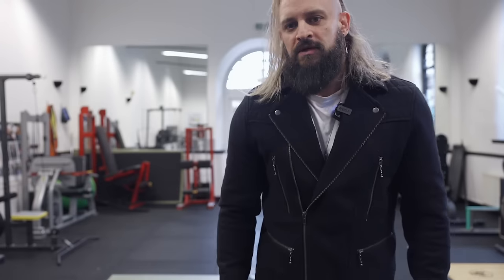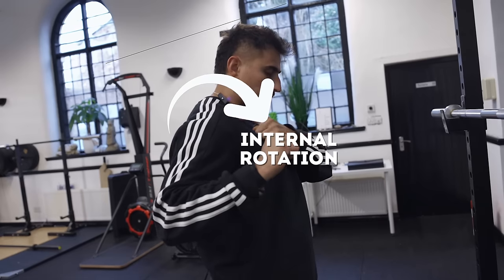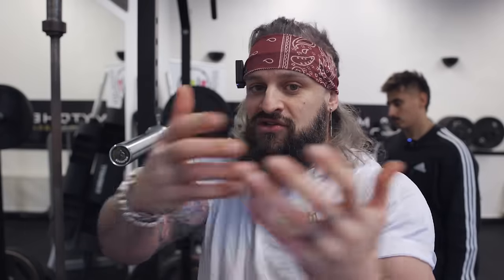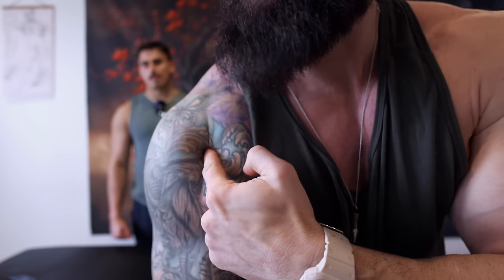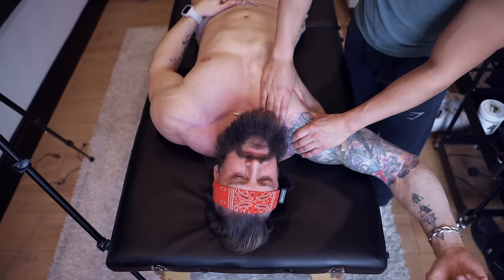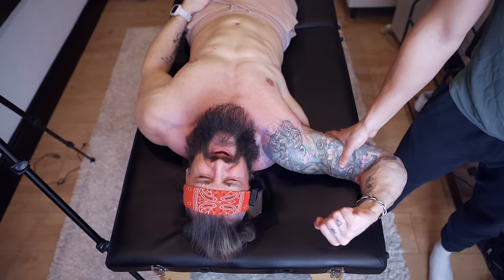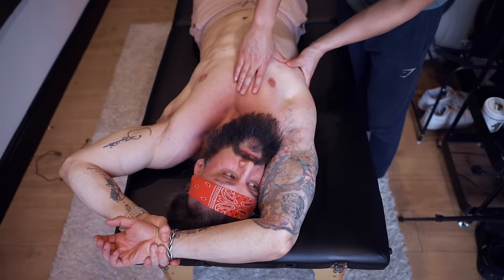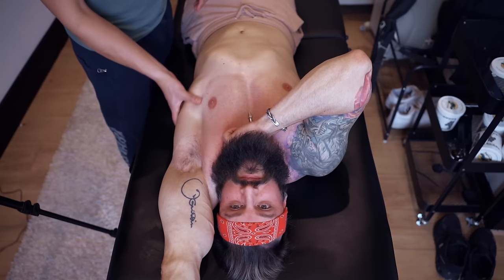The WORST PAIN | 5 YEARS of CHRONIC SHOULDER PAIN Fixed Without Surgery (Full Treatment & Tutorial)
Shoulder Pain is SUPER common and most of us just push through until it becomes unbearable! In This Episode we show you how to AVOID long term injury & pain PLUS complete full Trigger Point Therapy treatment which fixed years of impingement issues in ONE session!!! AMAZING REAL WORLD RESULTS!